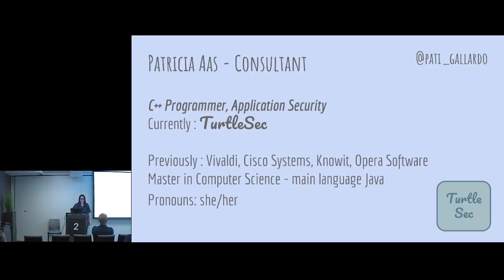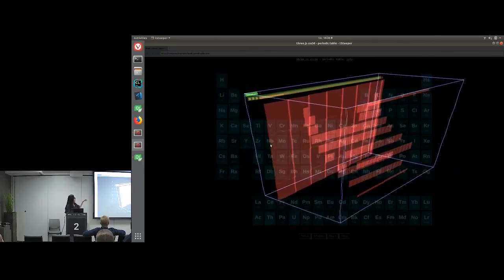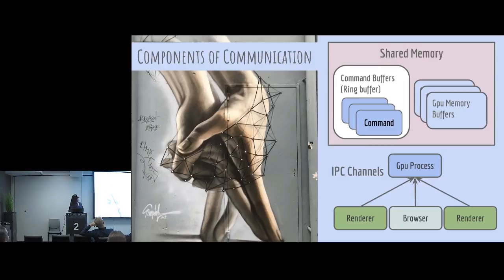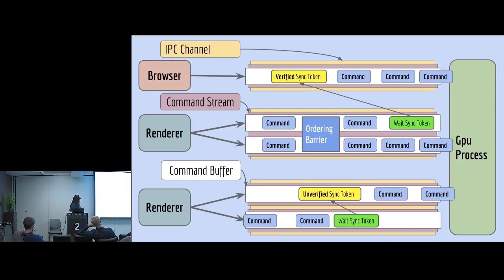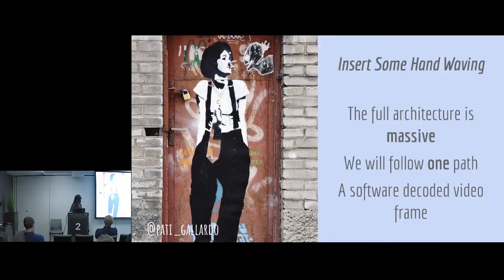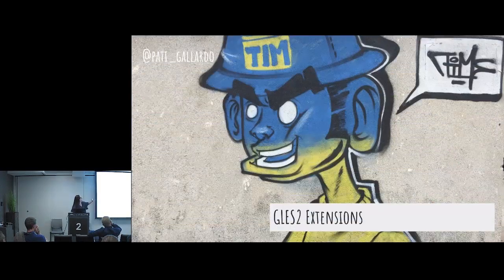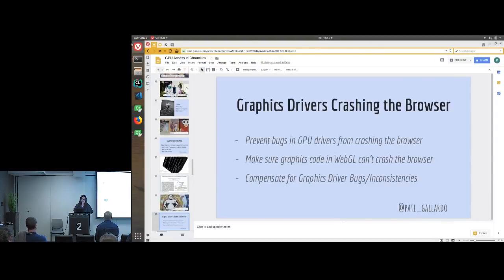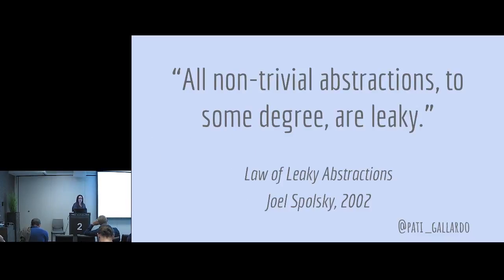Isolating GPU access in its own process - Patricia Aas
Chromium's process architecture has graphics access restricted to a separate GPU-process. There are several reasons why this could make sense, three common ones are: Security, Robustness and Dependency Separation.
GPU access restricted to a single process requires an efficient framework for communication over IPC from the other processes, and most likely a framework for composition of surfaces. This talk describes both the possible motivations for this kind of architecture and Chromium's solution for the IPC framework. We will demonstrate how a multi-process program can compose into a single window on Linux.